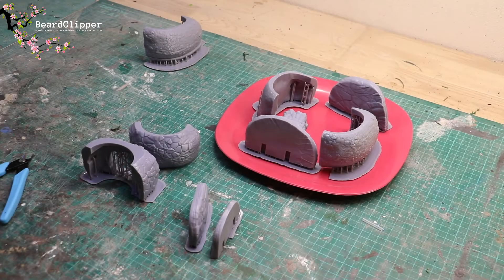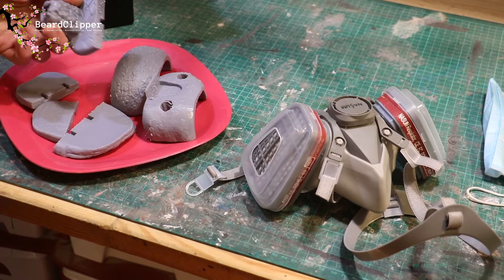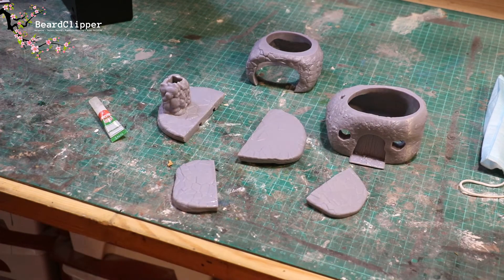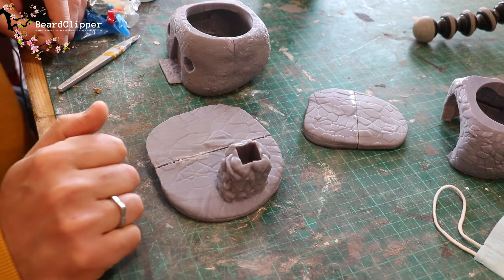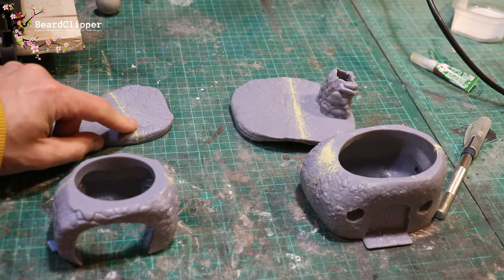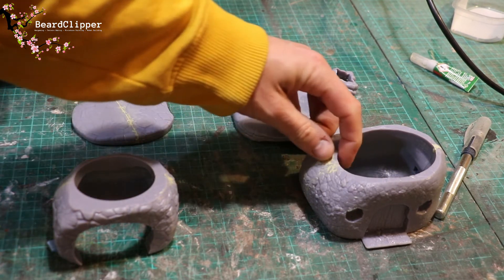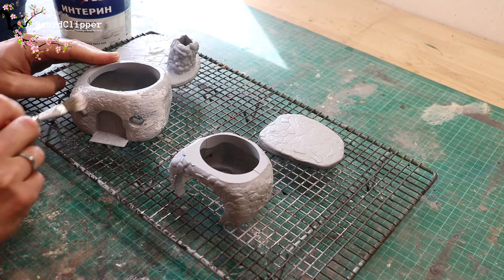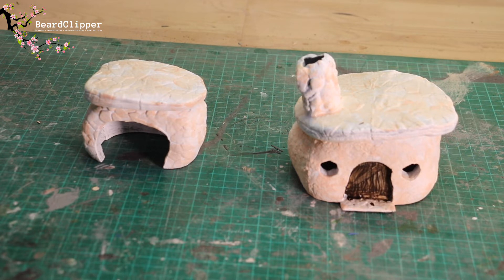I built and painted a 3D printed Stone Age House || My 3D printing Adventure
In this video I show the results of my first large 3D print project - a Stone Age house designed for me by Quinian from Quinian's Budget Crafts (check him out as part of the perks of his patreon (that you can join

This was a big print and a simple build that turned out great I think.